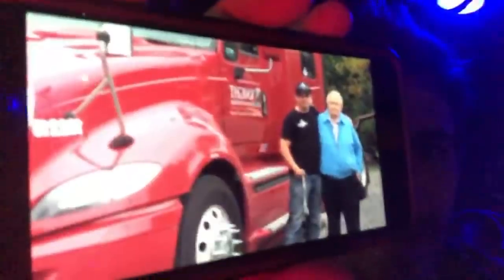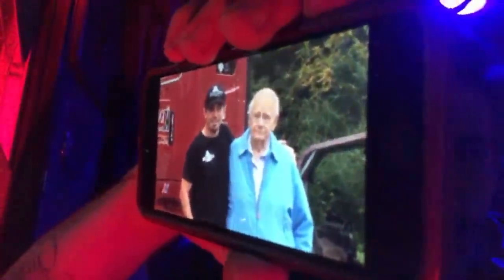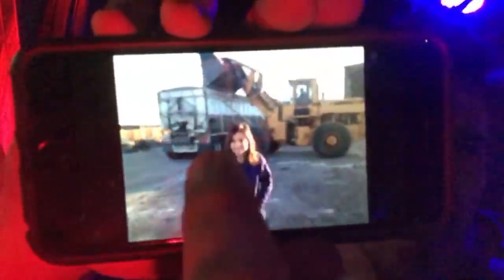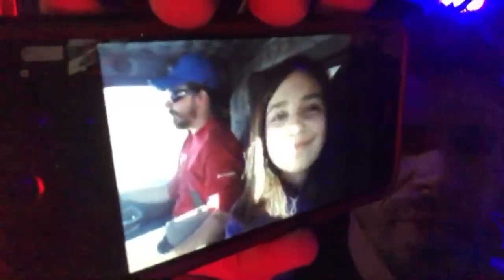DOT inspection ? Remember This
Will aka "Lil Dawg" is an American truck driver. After serving in the US Navy and a stint of odd jobs he was led down the path he knew he'd always follow, one his grandfather walked some 50 years ago. Becoming a truck driver, a guardian of the highway and professional freight relocation specialist! Enjoy the ride and get some laughs along the way.

SWAG -

POLISH-

use the discount code LILDAWG save 15% FOR BOOKING IN - Disclaimer: The opinions expressed in this video are personal, and the views of my employers and all other organizations I am related to, are not implied in anything created by me. The ad links featured on the various videos also have nothing to do with me, and do not reflect my personal interest or endorsement in any way. Furthermore, as the creator of this video, I am not responsible for the comments posted on this blog, and cannot be held liable for anything inaccurate, insensitive, racist, defaming, or profane. All videos are for entertainment and are opinion based.